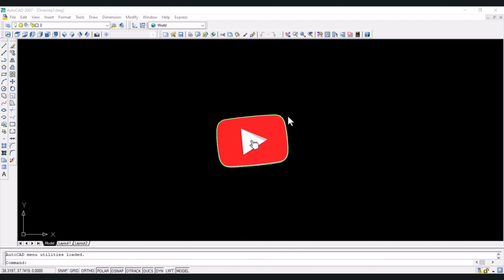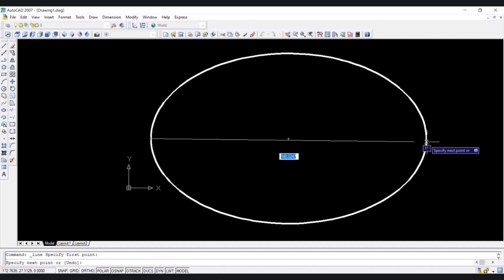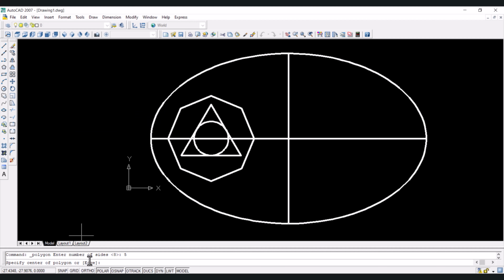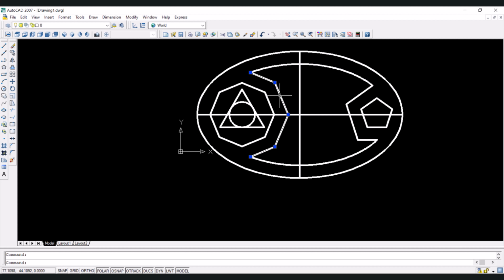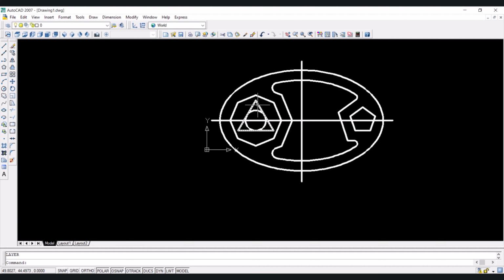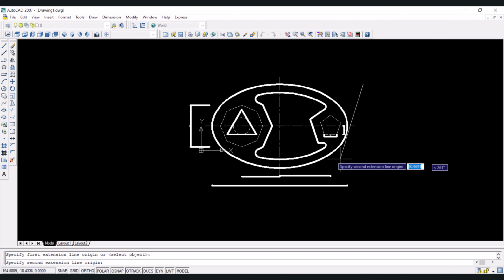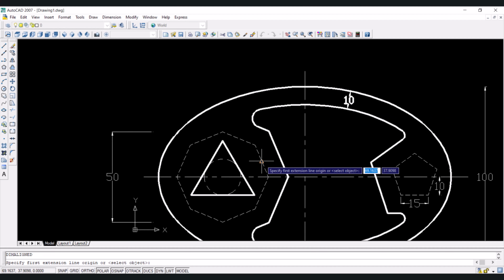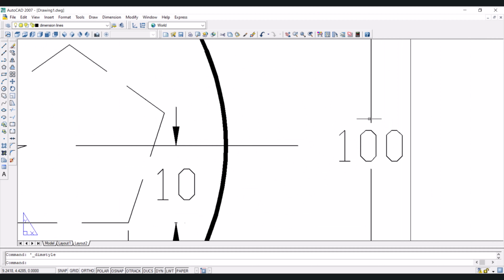Lecture 12. AutoCAD 2007: 2D Drawing Practice Session 1